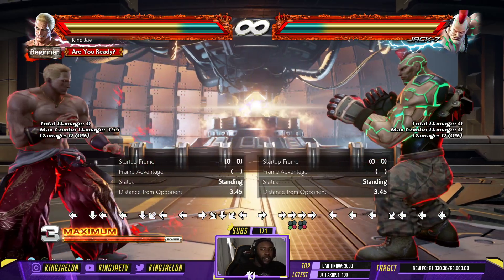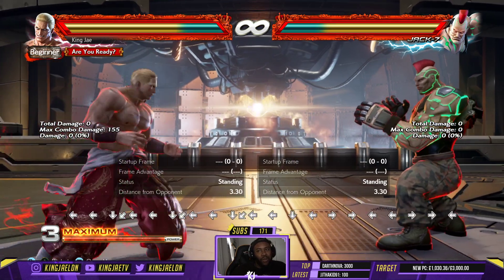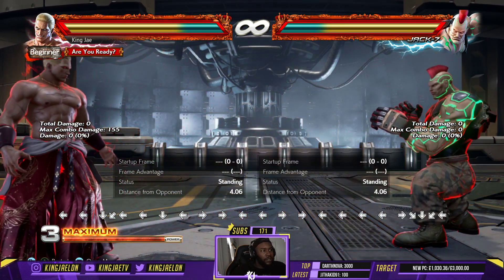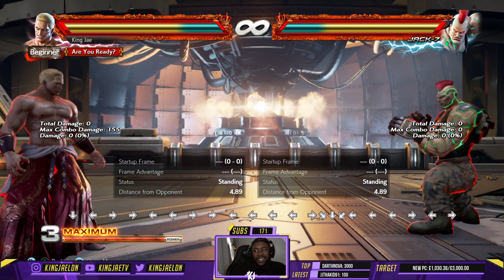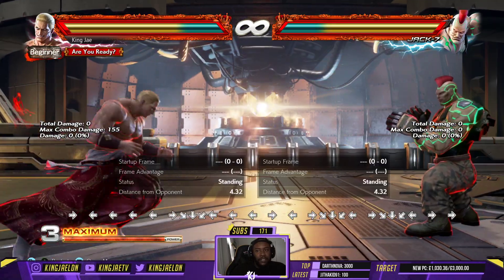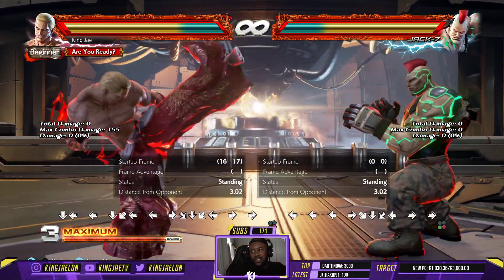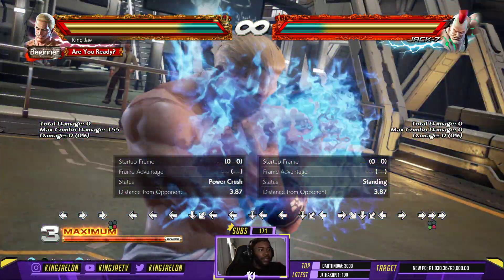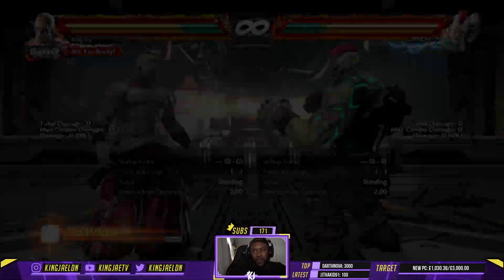Storing Movement In Tekken 7